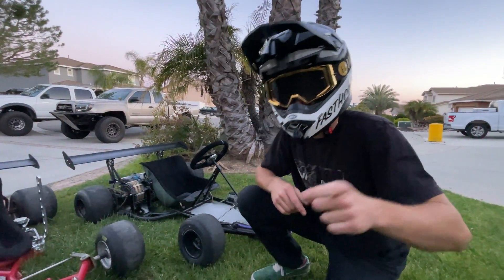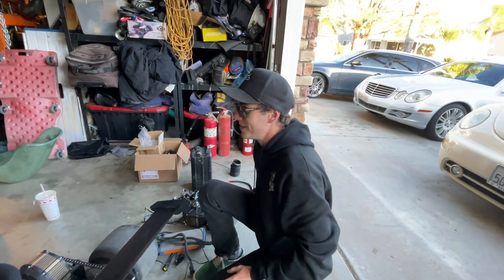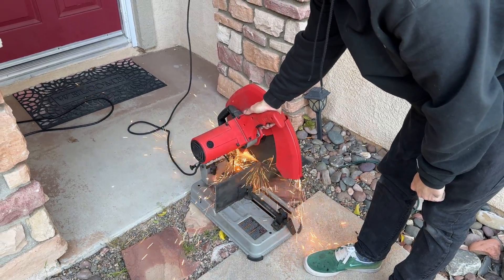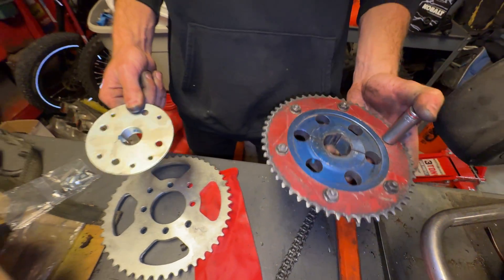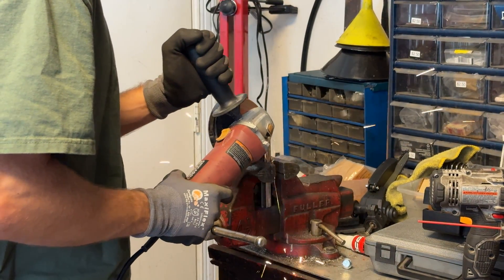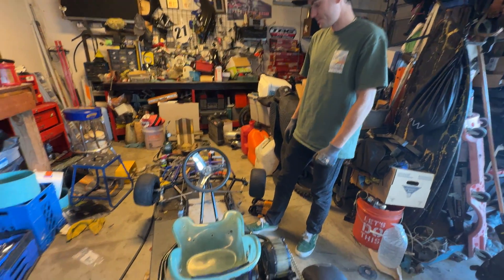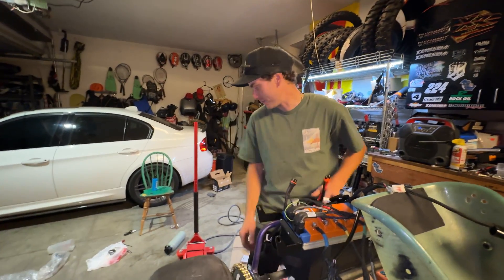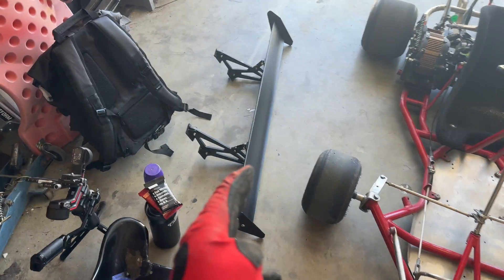We Built Another Electric Gokart! | DIY Tutorial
What you need to build one.

1. Frame: Shifter Kart Chassis, or any Gokart Chassis
2. Motor: Surron Light Bee or QS Motor (Found on Ebay)
3. Controller: FarDriver 27530 or BAC 4k/8k
4. Battery: 48v- 72v Lithium Battery of your choice
5. Motor Mount: Metal, Blood, Sweat, and tears
6. Drive to Wheels: Surron Chain drive conversion matched with 420 chain and sprocket
7. Wing: 44" Aluminum Amazon Wing
8. Throttle: E-Bike Throttle Box (uses stock go kart throttle cable)
9. Hardware: 99 Trips to Ace Hardware

KeyWords: affordable  Electric dirt bike forks Fastace forks review Enduro riding experience Hill climbing adventure Off-road motorcycle suspension Rattlesnake encounter story Upgrading dirt bike suspension Best forks for electric dirt bikes Performance fork options Off-road adventure riding Suspension upgrade benefits Choosing the right forks Dirt bike gear review Fork comparison Extreme hill climbing Maintenance and upgrades Adventure on two wheels Off-road terrain challenge Electric dirt bike modifications Off-road fork essentials zay solis